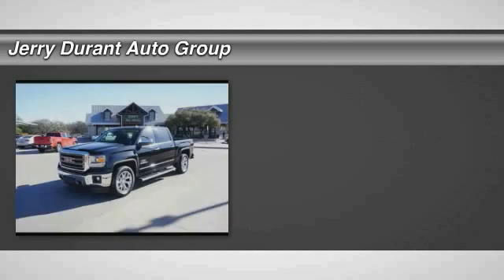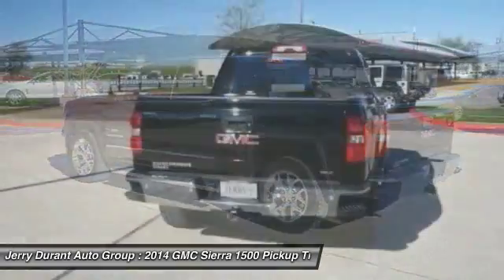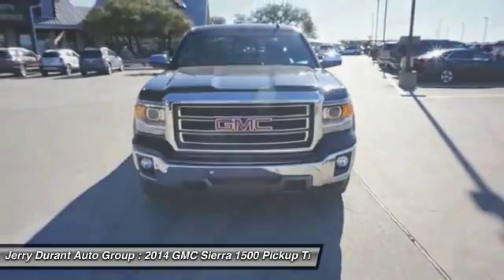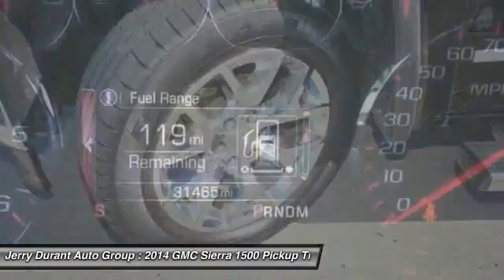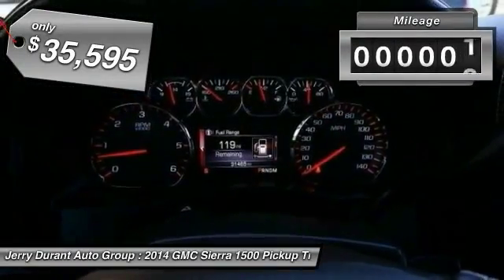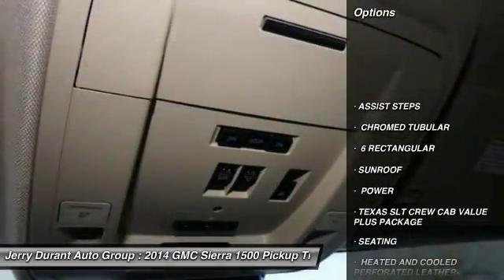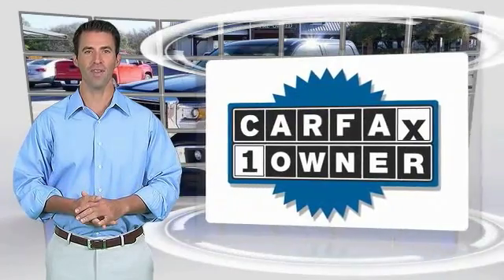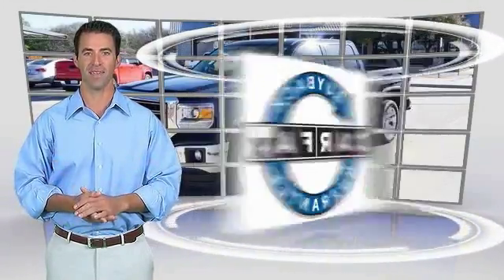2014 GMC Sierra 1500 Weatherford TX EG104785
2014 GMC Sierra 1500 SLT

All of our vehicles go through an extensive inspection to make sure they will pass Jerry's quality testing, mechanically, interior and exterior. This GMC includes: REAR AXLE, 3.42 RATIO ASSIST STEPS, CHROMED TUBULAR, 6 RECTANGULAR Running Boards/Side Steps SUNROOF, POWER Sun/Moon Roof Sun/Moonroof TEXAS SLT CREW CAB VALUE PLUS PACKAGE Aluminum Wheels Running Boards/Side Steps Premium Sound System ENGINE, 5.3L ECOTEC3 V8 WITH ACTIVE FUEL MANAGEMENT Flex Fuel Capability 8 Cylinder Engine COCOA/DUNE, LEATHER-APPOINTED FRONT SEAT TRIM Leather Seats AUDIO SYSTEM, 8 DIAGONAL COLOR TOUCH SCREEN NAVIGATION WITH INTELLILINK, AM/FM/SIRIUSXM/HD HD Radio Navigation System AM/FM Stereo MP3 Player Satellite Radio Bluetooth Connection Auxiliary Audio Input SEATS, FRONT FULL-FEATURE LEATHER-APPOINTED BUCKET Seat Memory Power Passenger Seat Heated Front Seat(s) Leather Seats Power Driver Seat Passenger Adjustable Lumbar Driver Adjustable Lumbar Bucket Seats SEATING, HEATED AND COOLED PERFORATED LEATHER-APPOINTED FRONT BUCKET Heated Front Seat(s) Leather Seats Cooled Front Seat(s) Bucket Seats ONYX BLACK SLT PREFERRED EQUIPMENT GROUP CONSOLE, FLOOR MOUNTED, RECONFIGURABLE *Note - For third party subscriptions or services, please contact the dealer for more information.* Drive off the lot with complete peace of mind, knowing that this GMC Sierra 1500 SLT is covered by the CARFAX BuyBack Guarantee. At Jerry's GM Preowned, we want you to know that you can be confident in your purchase with us. For more information, please contact (or ask for upon arrival) one of our Internet Managers , Lester Razo, Kyle White, Michelle Blankenship, Brooks Lopez or Kent Hollingshead Please call for availability @ 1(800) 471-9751